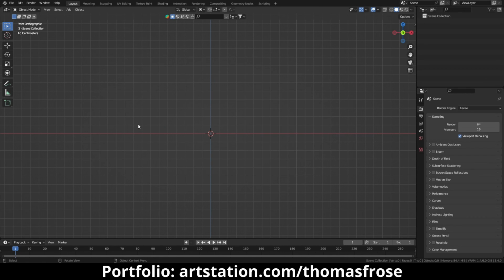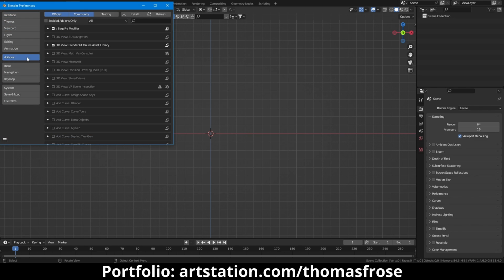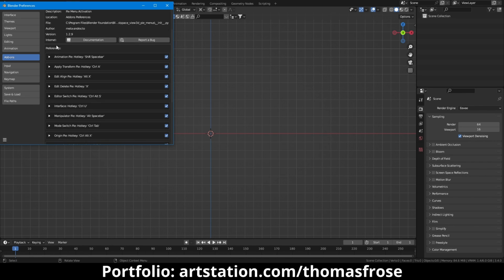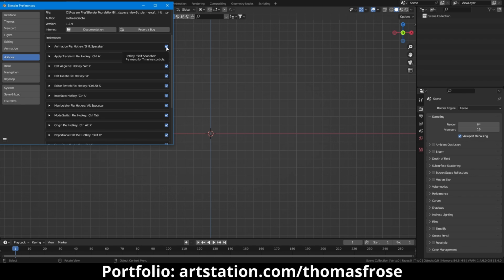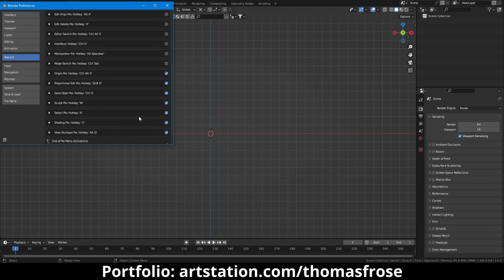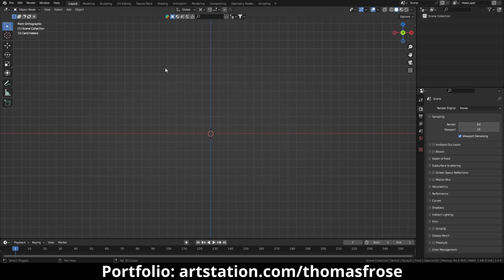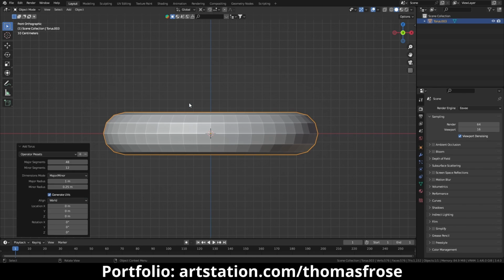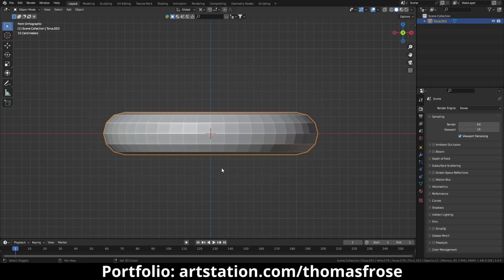PERFECTLY align the ORIGIN of ANY OBJECT at the CENTER BOTTOM in BLENDER